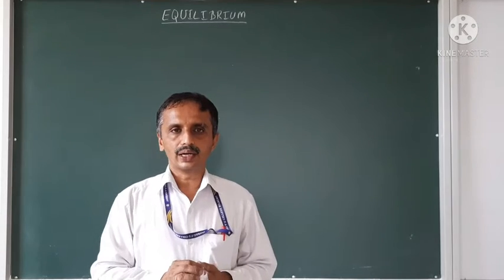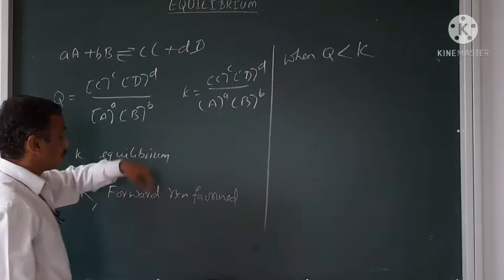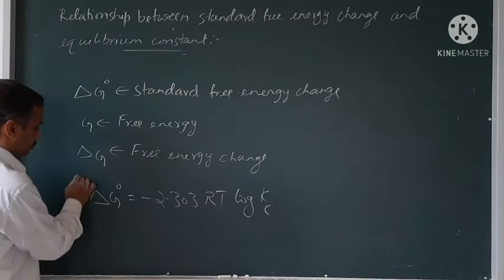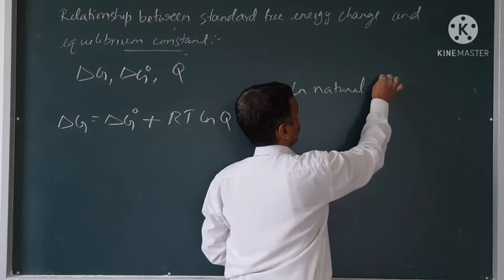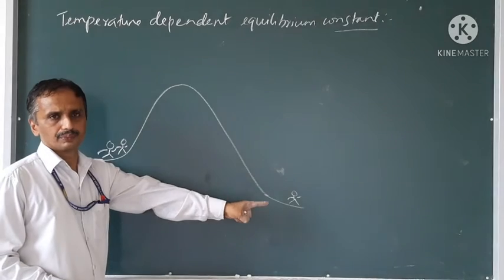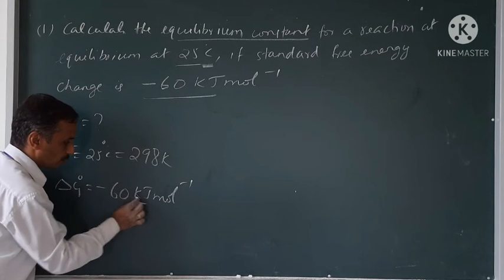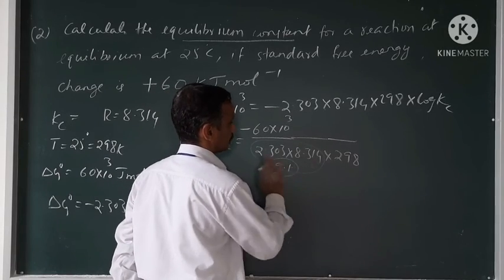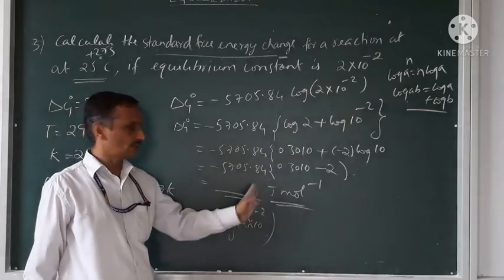EQUILIBRIUM VIDEO 9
Reaction quotient, predictions  of reaction direction, free energy change,relation between equilibrium  constant and standard free energy change,problems on standard free energy change and equilibrium  constant